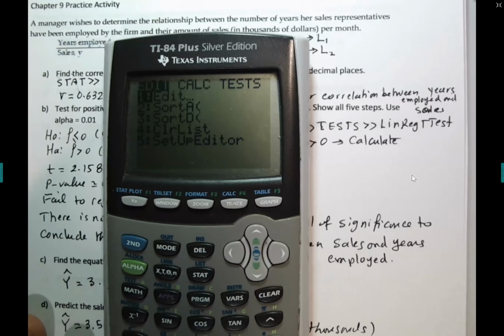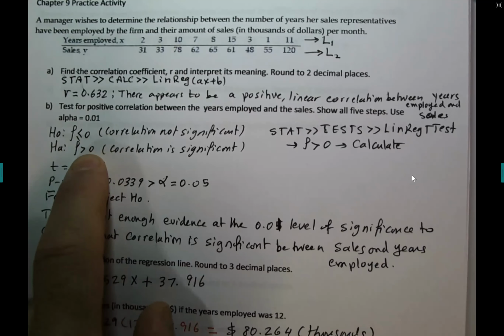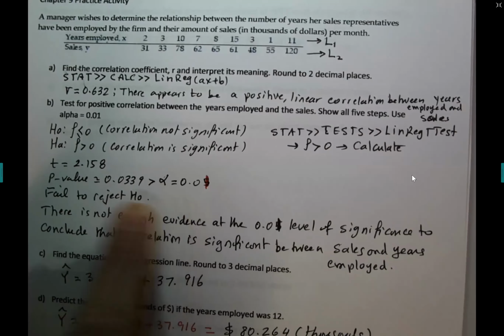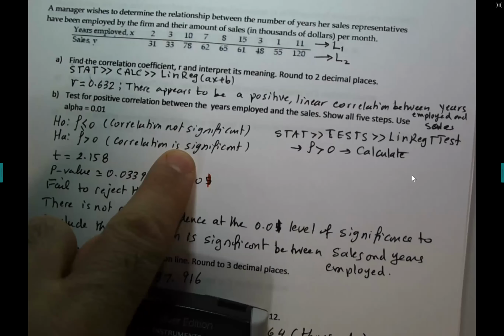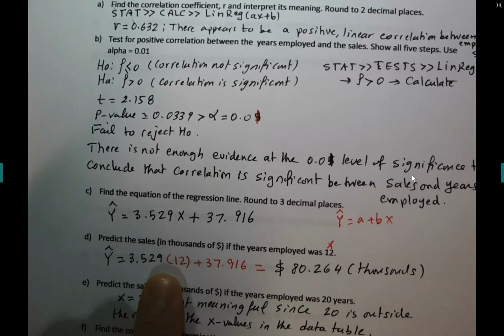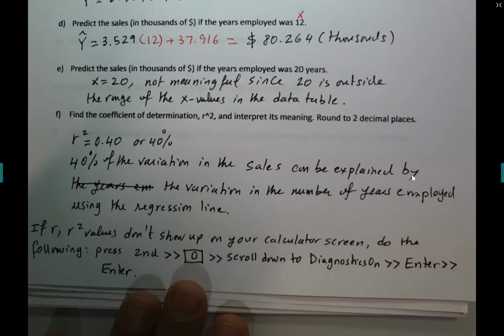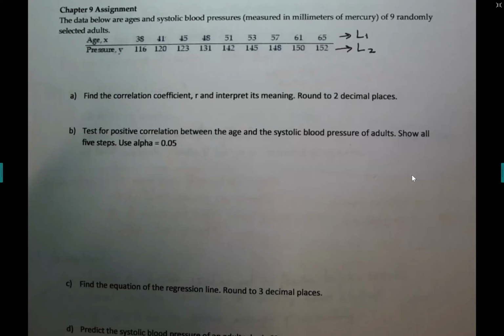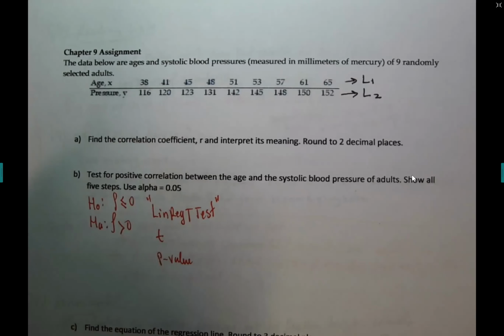Chapter 9 Practice Assignment Video